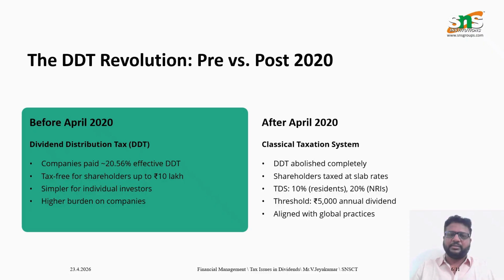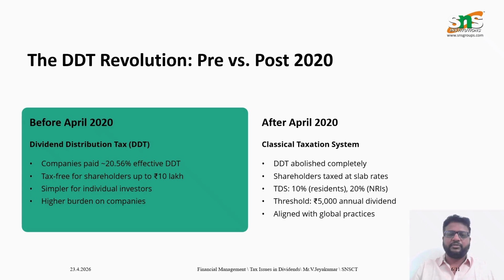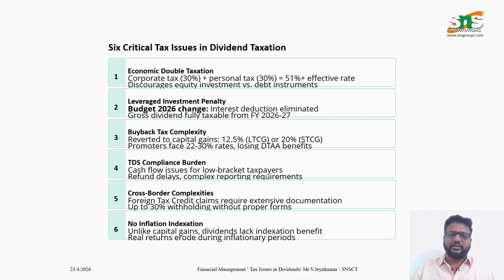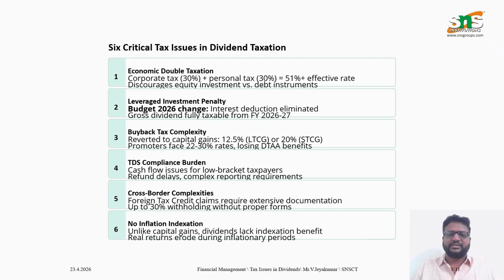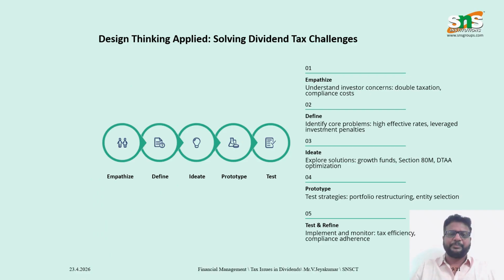Tax Issues in Dividends | Financial Management | SNS Institutions.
Tax Issues in Dividend – Complete Explanation

In this video, we discuss the important Tax Issues in Dividend and how dividend income is taxed for different categories of investors. Learn about the dividend taxation framework, changes in tax regulations, and the impact of taxation on investment decisions.

🔹 What is Dividend Taxation?
🔹 Dividend Distribution Tax (DDT) – Pre vs. Post 2020
🔹 Current Dividend Tax Rules in India
🔹 Tax Rates for Different Investors
🔹 TDS on Dividend Income
🔹 Key Tax Challenges and Issues
🔹 Impact of Taxation on Shareholders
🔹 Dividend Planning and Tax Efficiency

This video is useful for B.Com, BBA, MBA, CA, CMA, CS students, finance professionals, investors, and anyone interested in taxation and corporate finance.

🔔 Turn on notifications for more finance, taxation, and management topics.